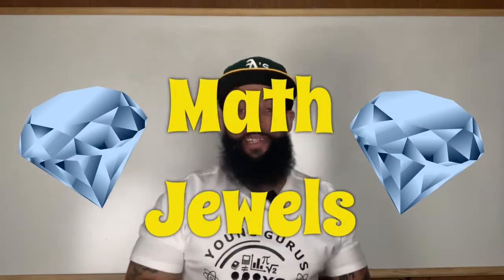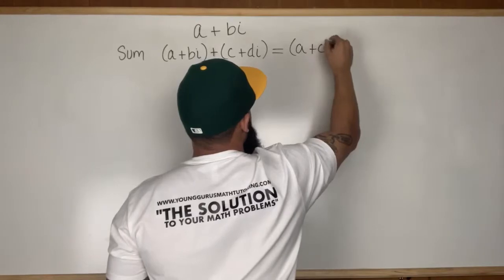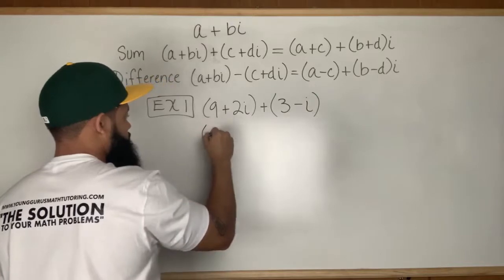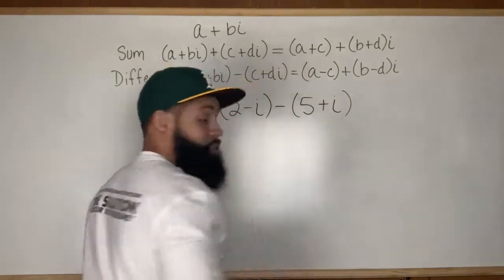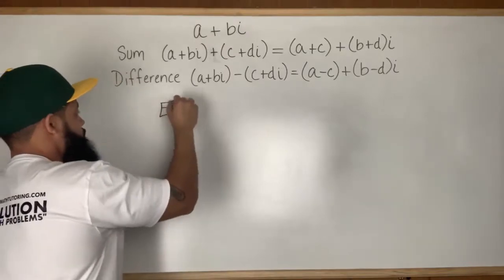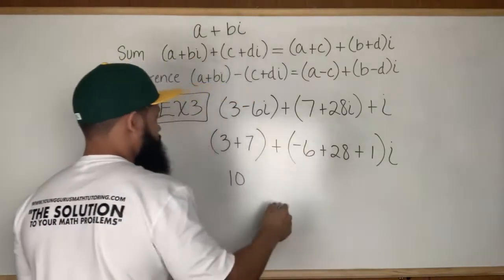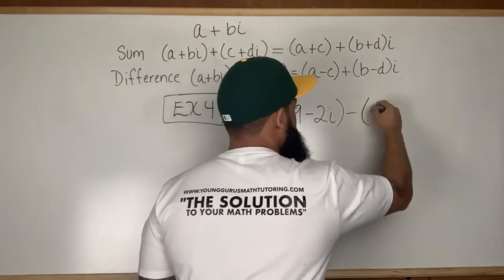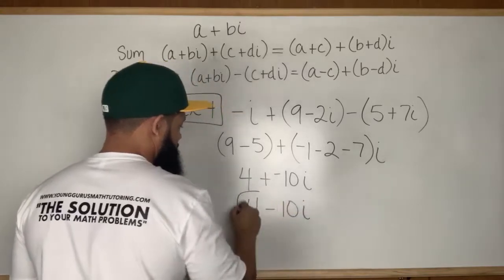Complex Numbers 2: Add & Subtract Complex Numbers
In this lesson, you’ll learn how to add and subtract complex numbers by combining real parts with real parts, and imaginary parts with imaginary parts.

What a complex number is: a + bi

How to add complex numbers by grouping like terms

How to subtract complex numbers while tracking signs carefully

How to write your final answer in standard form: a + bi

Timestamps

00:06 Intro
00:25 What is a complex number? (form a + bi)
00:55 Add complex numbers (general setup)
01:24 Subtract complex numbers (general setup)
01:53 Example 1: (9 + 2i) + (3 − i)
03:07 Example 2: (2 − i) − (5 + i)
04:29 Example 3: combine real parts + imaginary parts
06:15 Example 4: signs matter (be cautious with +/−)
07:31 Final reminder: one sign error changes everything

Quick success tip

When you’re stuck, underline the real numbers and circle the i terms first — then combine like parts.

Have a question? Comment the exact problem and where your signs started to feel tricky.